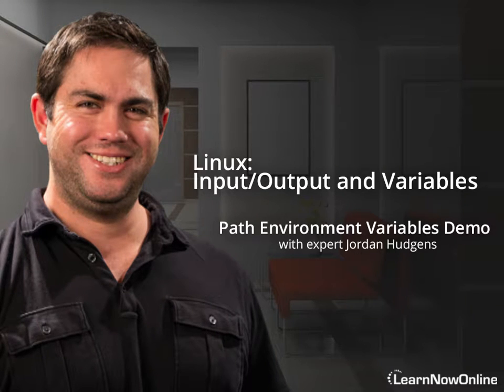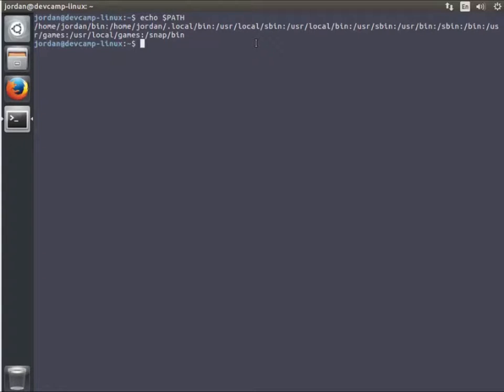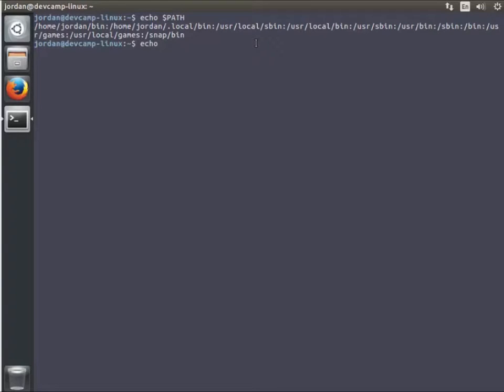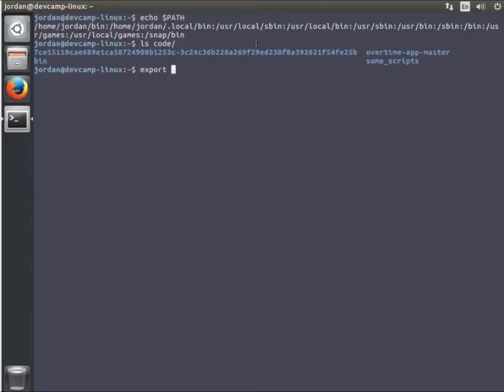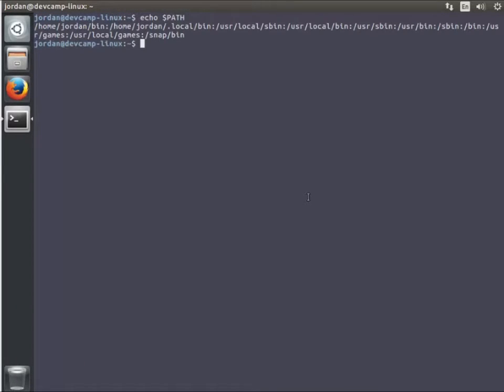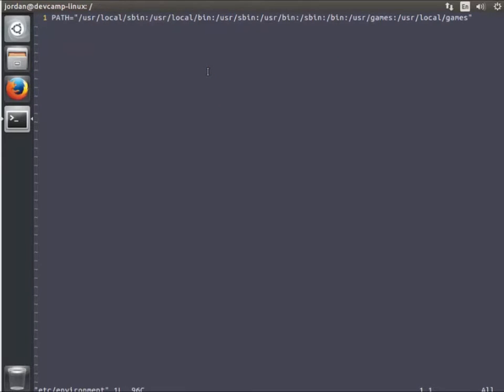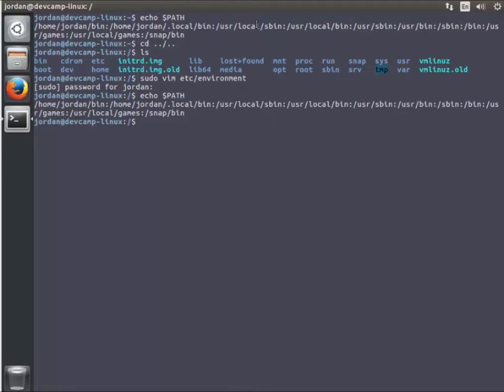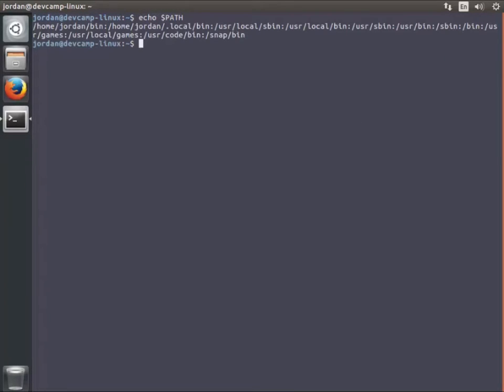Linux, Part 3: Path Environment Variables - CourseSnip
CourseSnip from "Linux, Part 3: Input/Output and Variables" presented by Jordan Hudgens.  Full course

Learn all about the boot process and how to build a Linux boot process from the ground up, including how to work with GRUB, systemd, and the full boot sequence. Discover the importance of quickly and efficiently adding and configuring environment variables when it comes to building out your system. Finally, explore input and output as well as the process of piping data from files and directories or to log files.